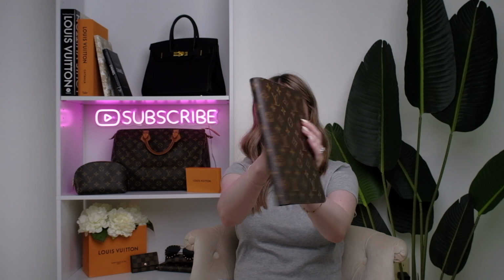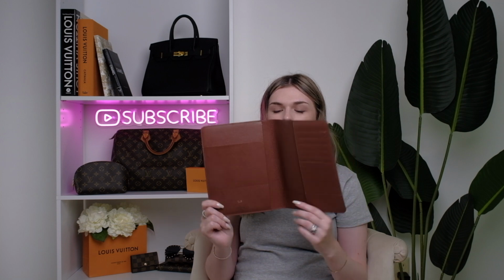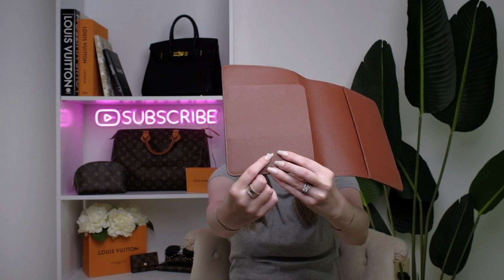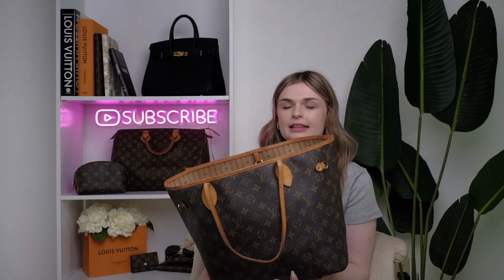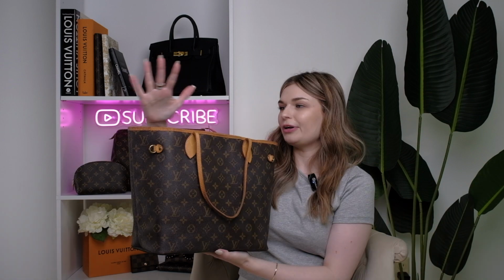Buying Preloved Luxury on Ebay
~LINKS~